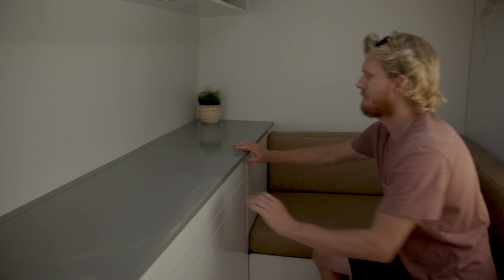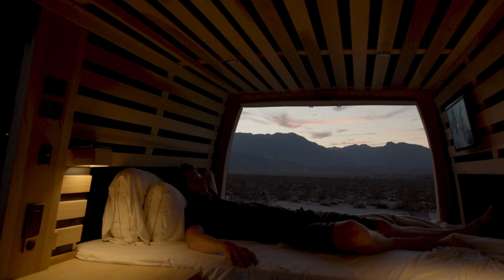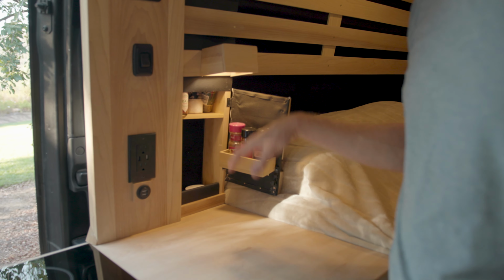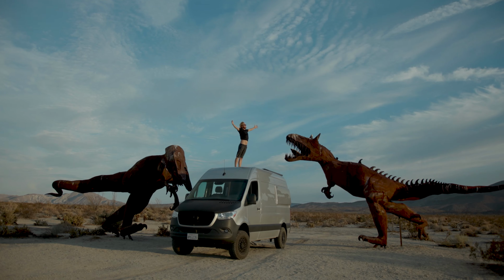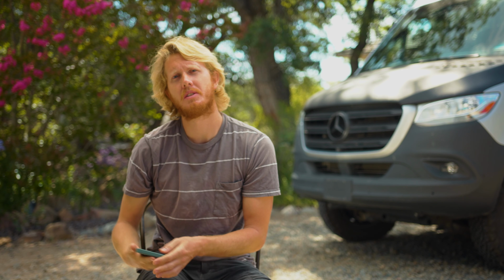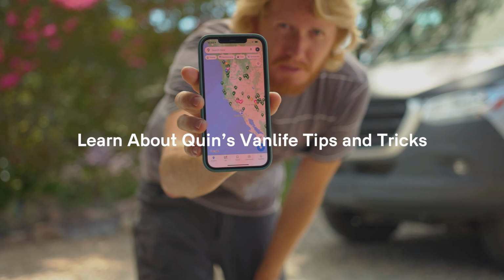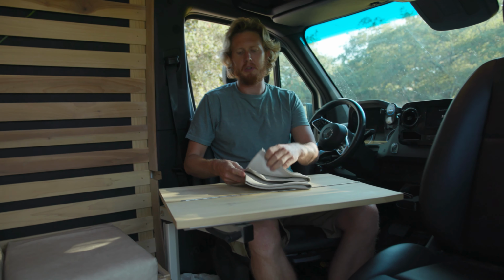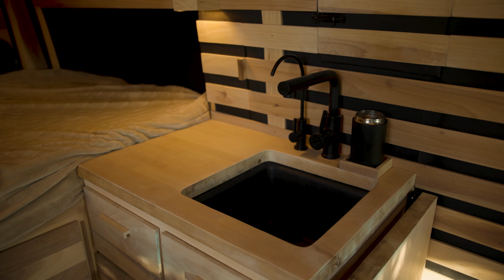The Van Life Workshop | Official Trailer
New to van life? Meet Quin Schrock – lifestyle photographer and Wildist’s resident van expert. In this workshop, Quin takes years of experience living in a van to help guide you to determine what you want out of van life and how to get there. The more miles you travel, the more you see and capture.